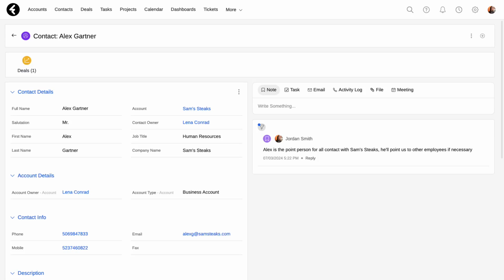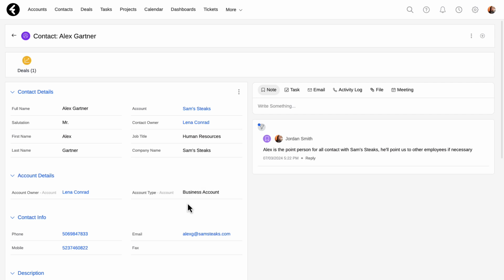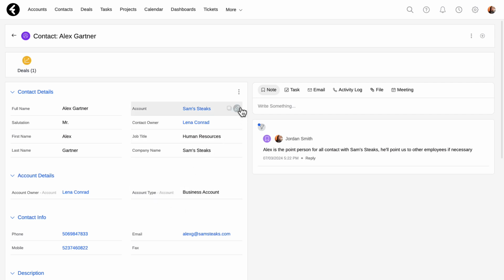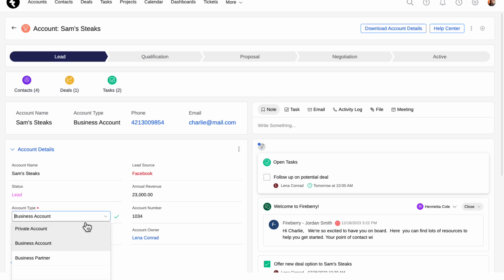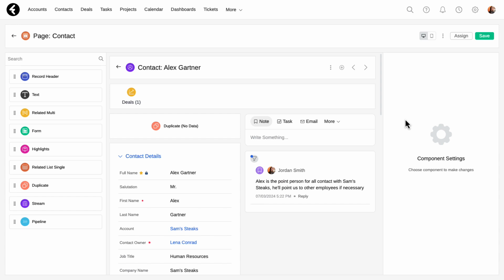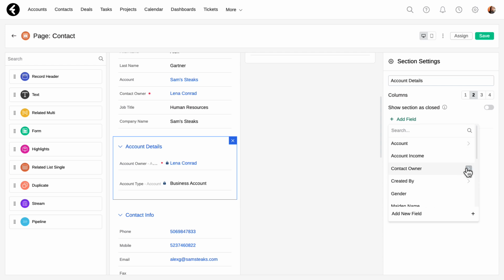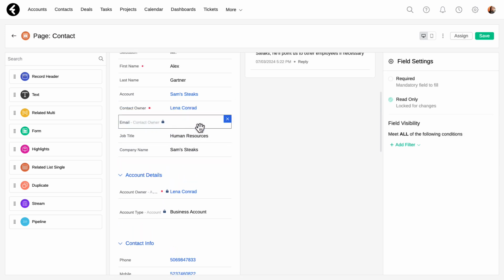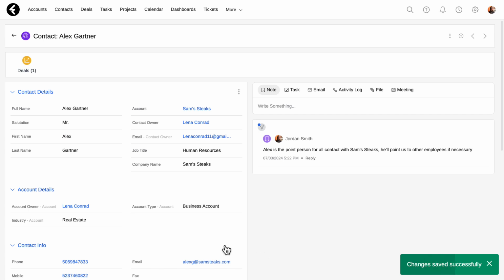Adding fields from other objects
Learn how to add related fields to your form so you can easily see data from related records.